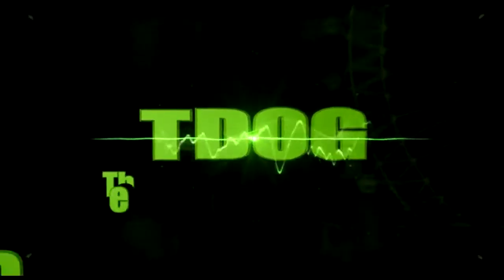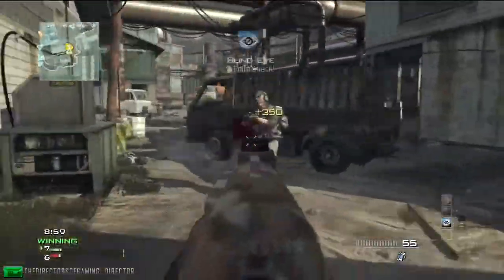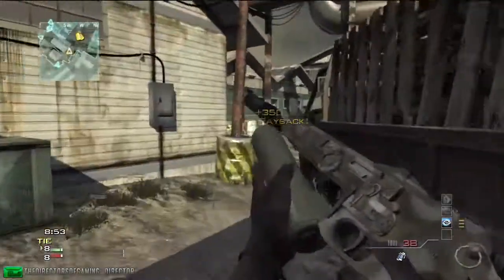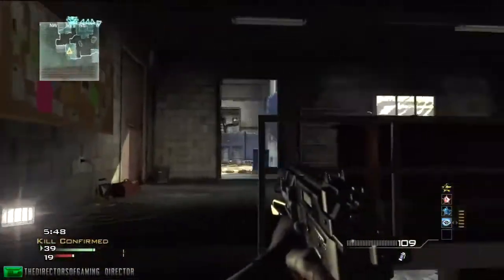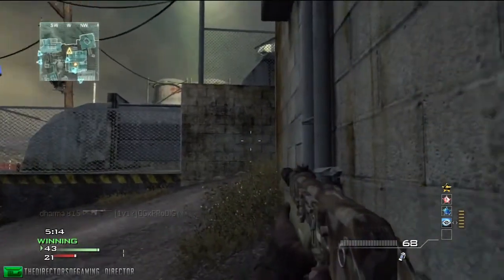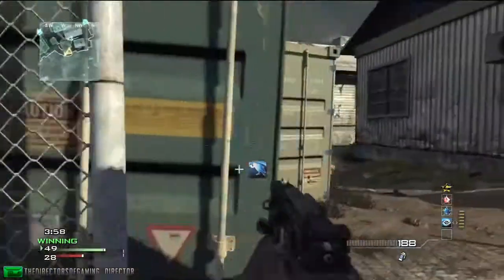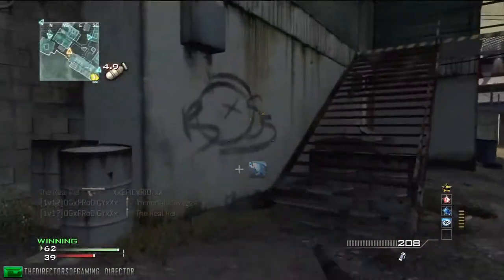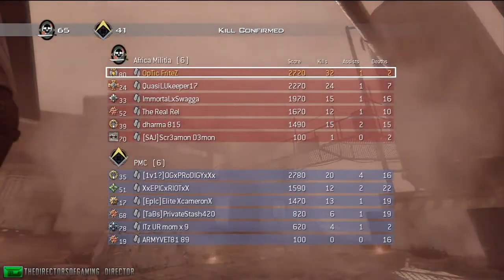Unexpected MOAB | MOAB Sunday | Episode 4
Like and Favorite this video for more!

Share this with your buddys,Grandma,Dog,cat or frog on
Twitter,Facebook or Google PLus!

(Q)What Do I use to record?
(A) HD PVR
(Q)What editing Programs do I use?
(A) Sony Vegas Pro 10,
 Sony Vegas Movie Studio HD Platinum 10.0,
 And Adobe After Affects.
(Q)What do I use to Make my Intros?
 Cinema 4D
(Q)What other Software do you use?
(A) Total media Extreme 2